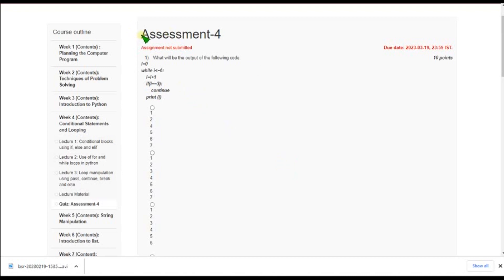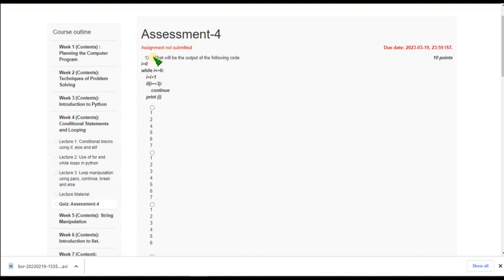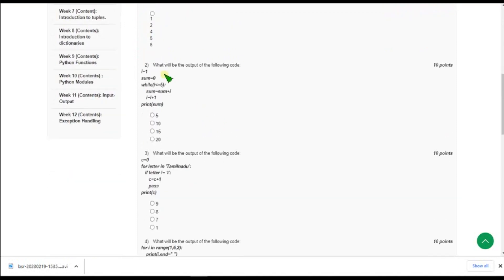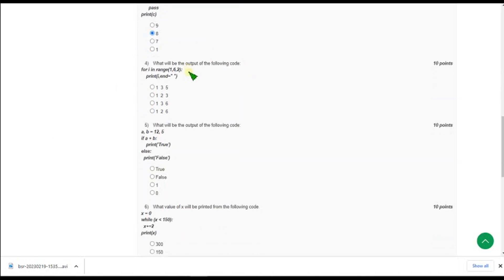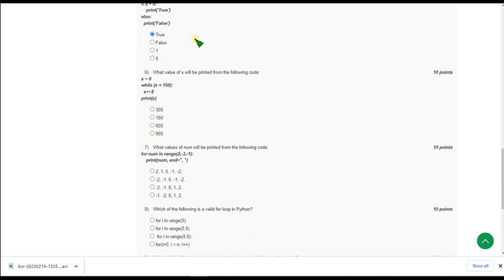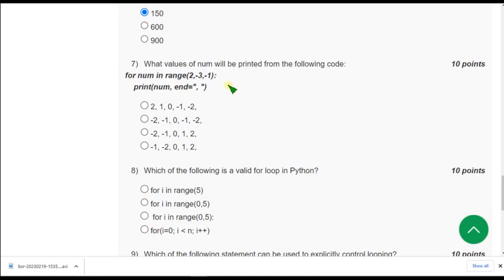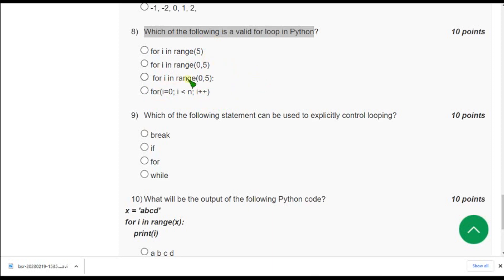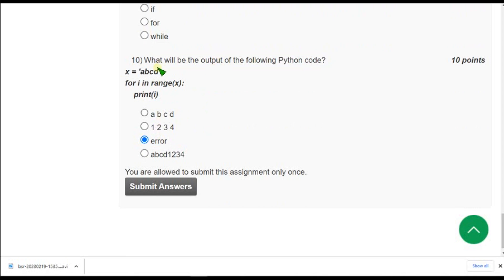Programming in Python || NPTEL week 4 assignment answers 2023